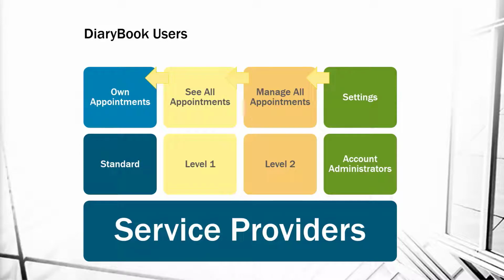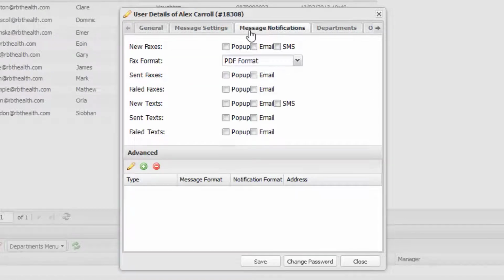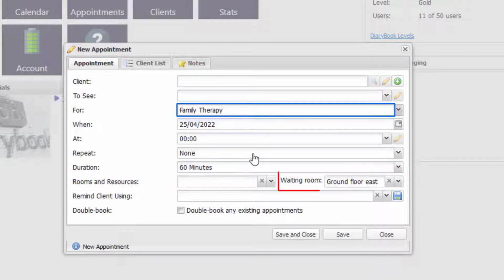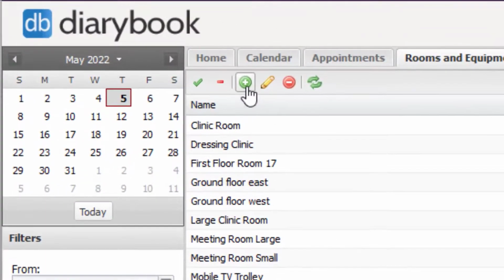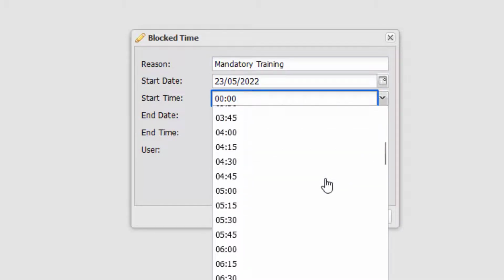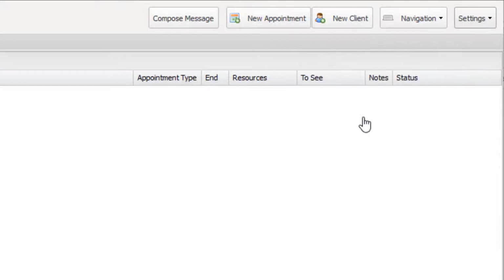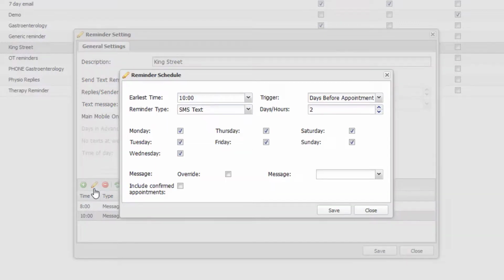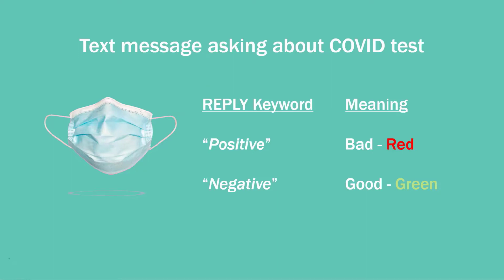Setting Up Your DiaryBook Account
Welcome to the DiaryBook tutorial where we talk about Setting Up Your DiaryBook Account

This tutorial is for account owners and administrators and goes through all of the main settings required to get you and your users started.

While you do need to be an account administrator to access the settings screens,  this tutorial can be helpful for all users in how to get the most out of using the system.